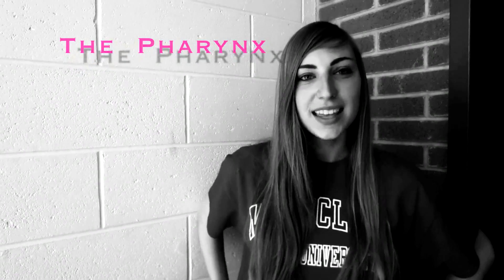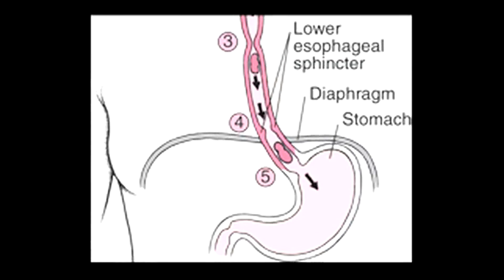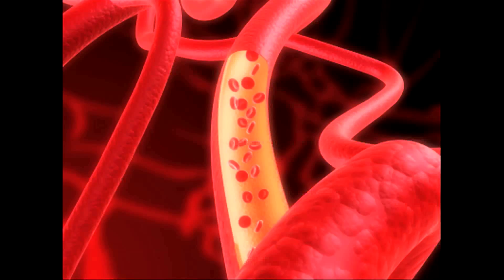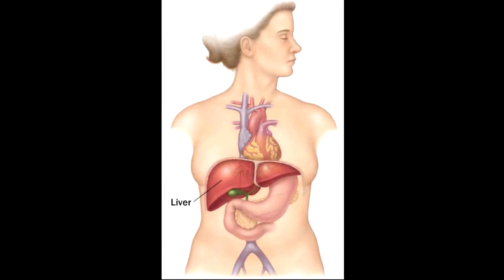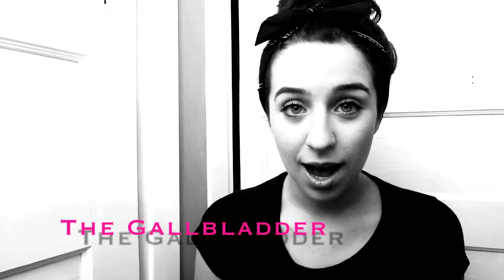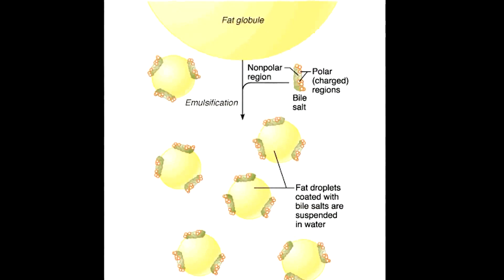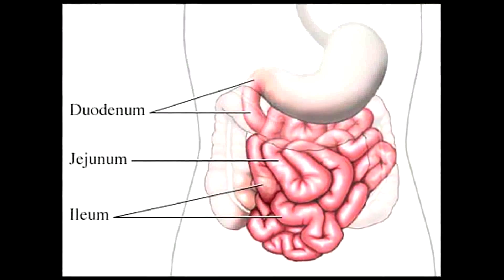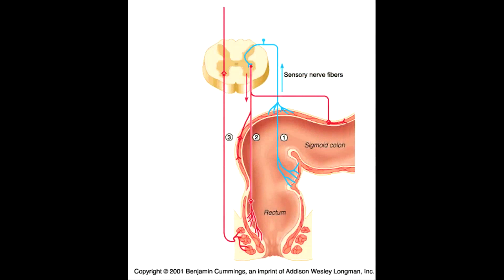A Digestive Documentary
Ms. Vega's 5/6 A Anatomy Class.
A documentary on David Beckham's digestive system.
Hear what each organ has to say about themselves.